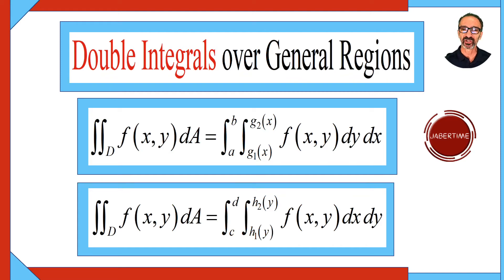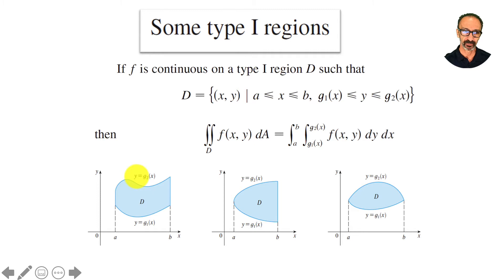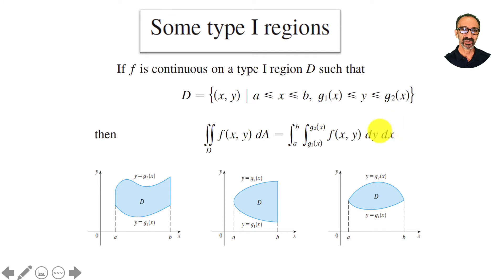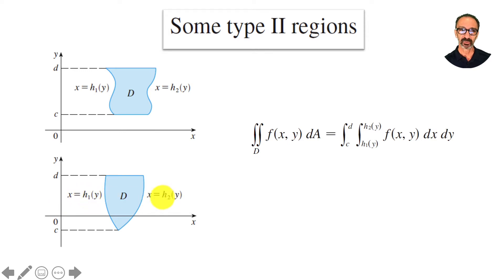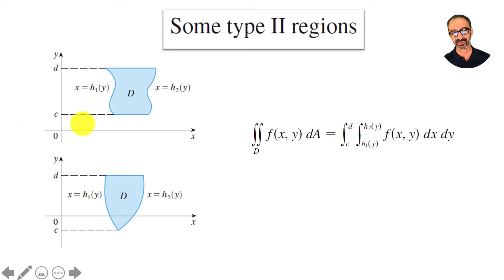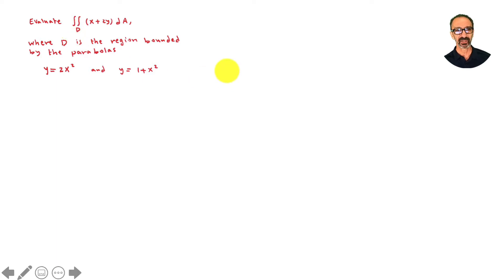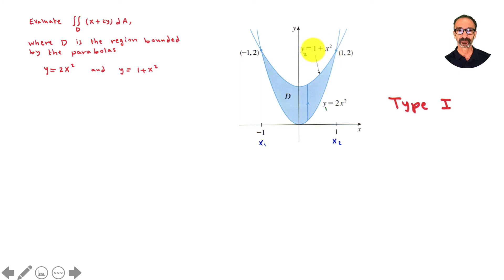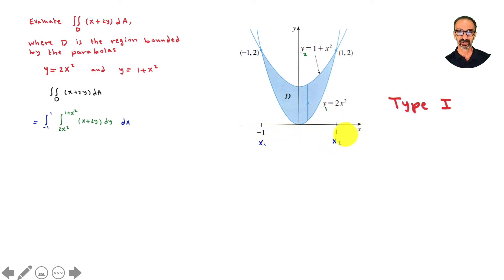Double Integrals over General Regions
JaberTime